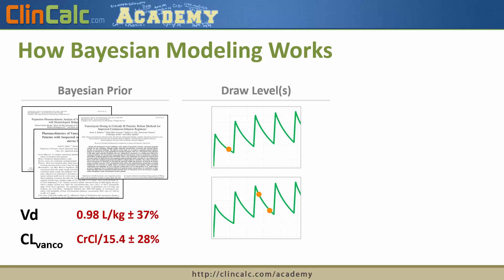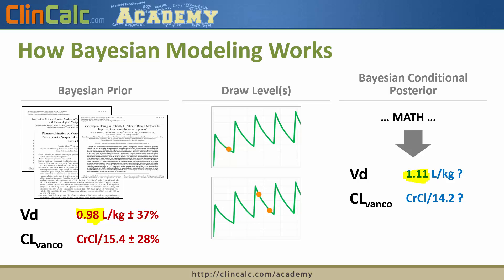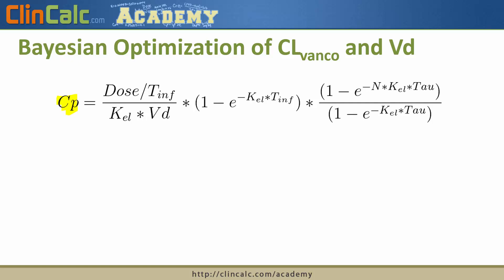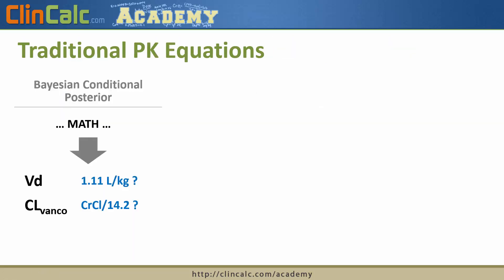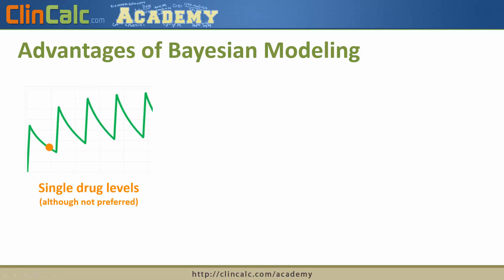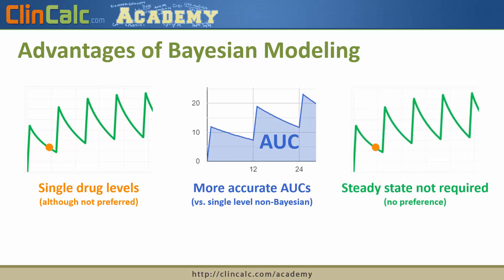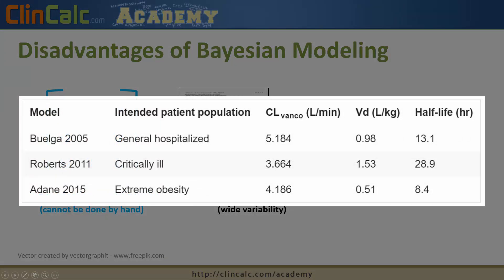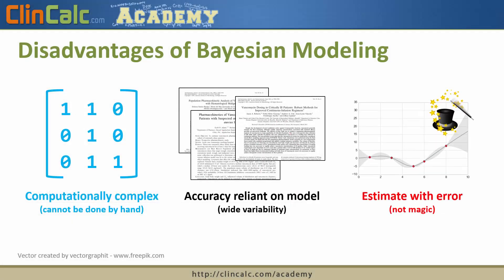A Brief Introduction to Vancomycin Bayesian Modeling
This video briefly reviews the basics of using Bayesian modeling to more accurately dose vancomycin.